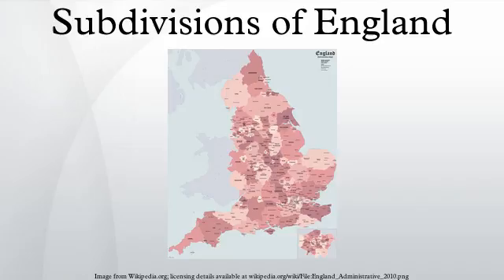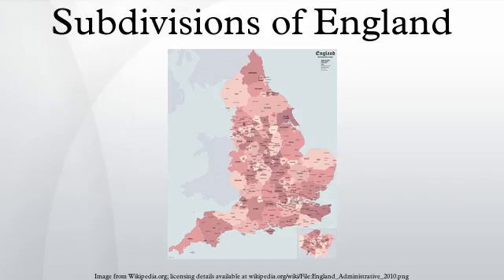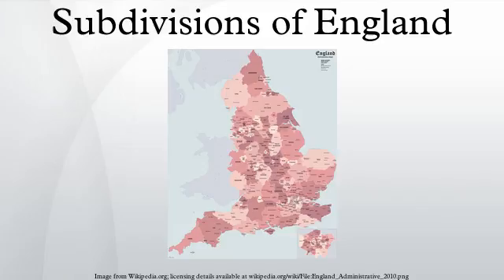Subdivisions of England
The subdivisions of England constitute a hierarchy of administrative divisions and non-administrative ceremonial areas.
Overall, England is divided into nine regions and 48 ceremonial counties, although these have only a limited role in public policy. For the purposes of local government, the country is divided into counties, districts and parishes. In some areas, counties and districts form a two-tier administrative structure, while in others they are combined under a unitary authority. Parishes cover only part of England.